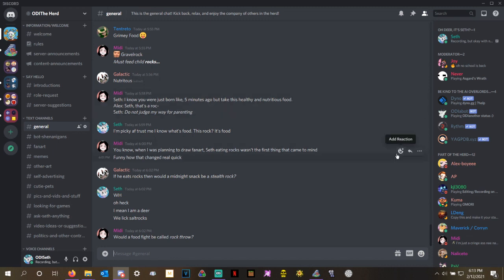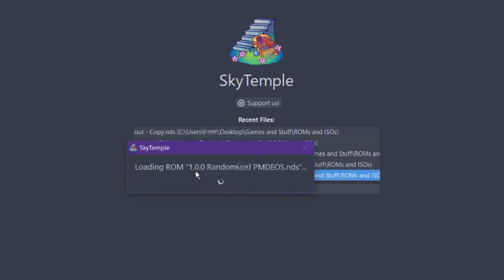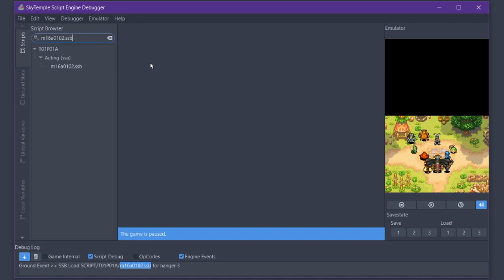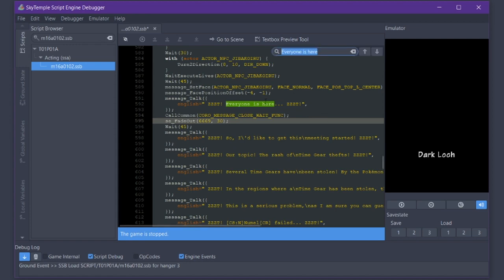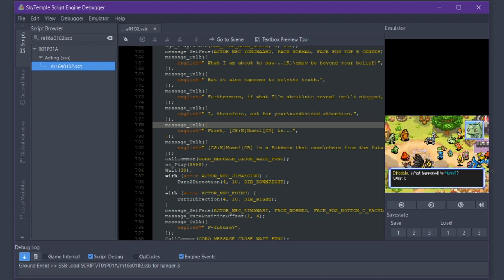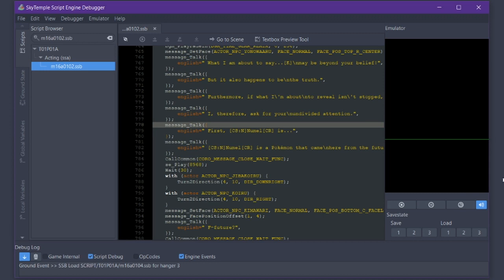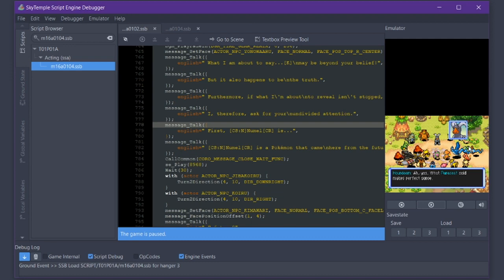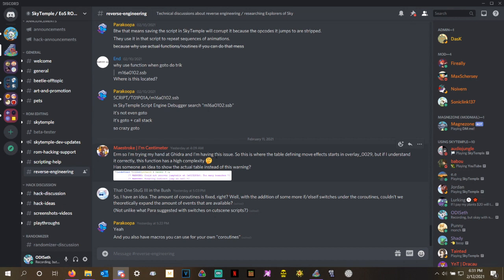How to fix the PMD Randomizer Softlock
UPDATE! There are also four Call lines in m16a0701.ssb as well that also cause softlocks.

This is a fairly long video for the non-script savvy out there, like me. If you are script savvy, open the rom in SkyTemple, open the debug script, and delete every line starting with "Call(" in m16a0102.ssb and m16a0104.ssb (EDIT: also in m16a0701.ssb) DO NOT DELETE THE "CallCommon(" lines.But yeah! There was a glitchy softlock in my previous video, so this is how you fix it if you encounter it yourself!

I am currently seeking a full time video editing job!